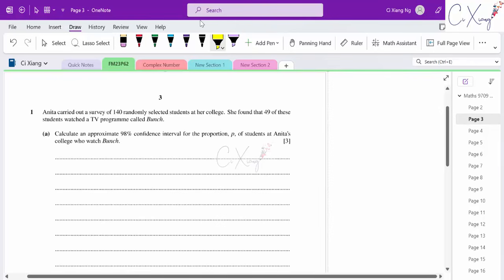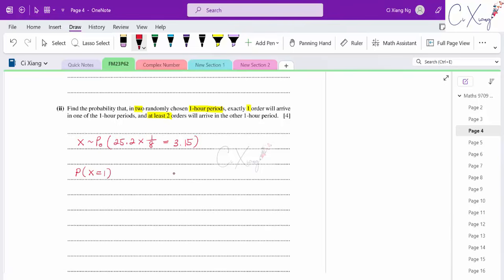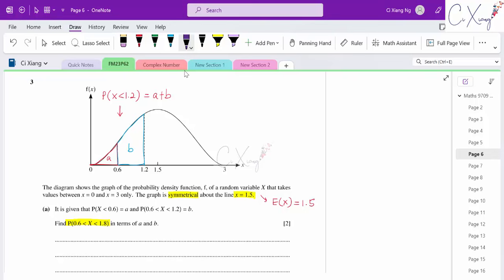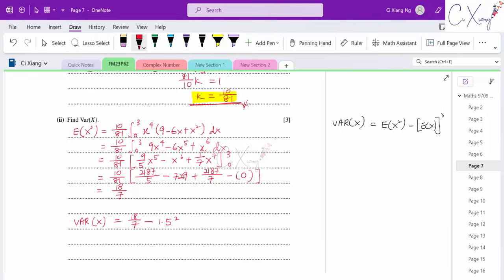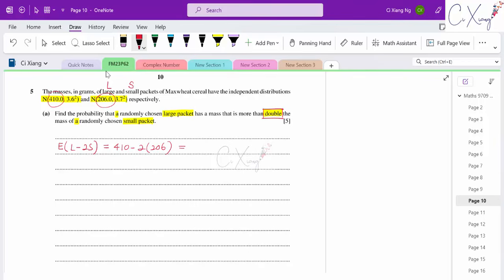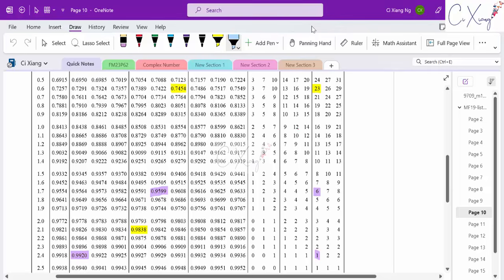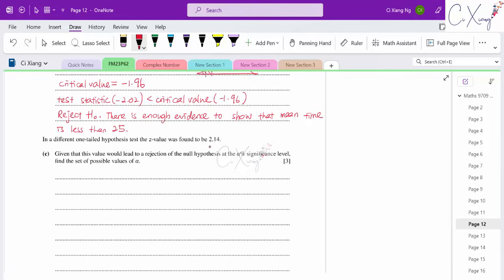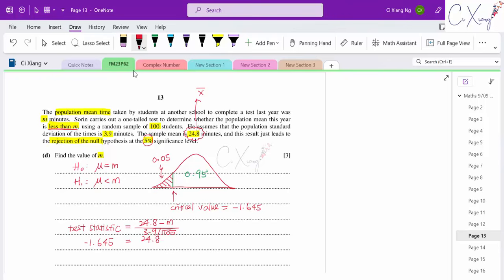9709/62/F/M/23 CAIE A-level Statistics 2 Solution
Full Solution for Statistics 2 Feb Mar 2023 Paper 62
9709_m23_qp_62
9709_m23_ms_62
9709_FM23_P62
9709/62/F/M/23

00:00   Question 1
05:29   Question 2
17:40   Question 3
30:23   Question 4
38:13   Question 5
53:36   Question 6